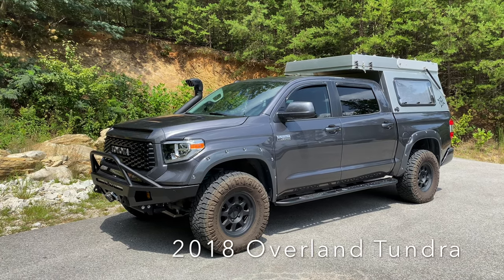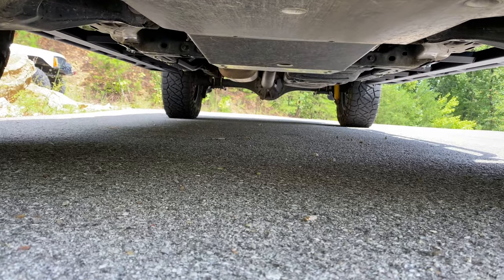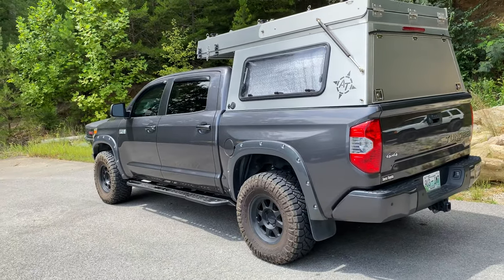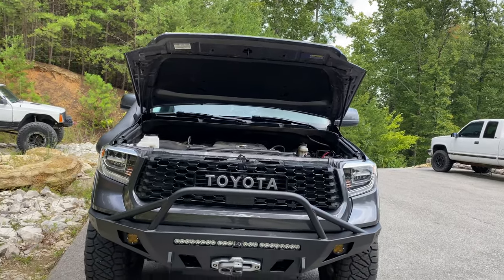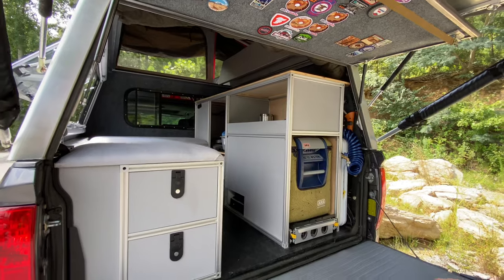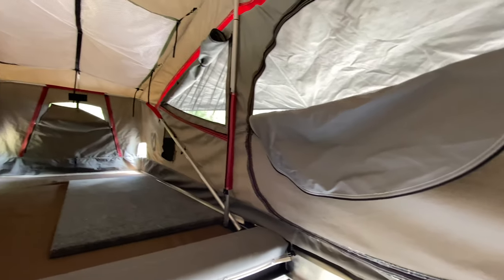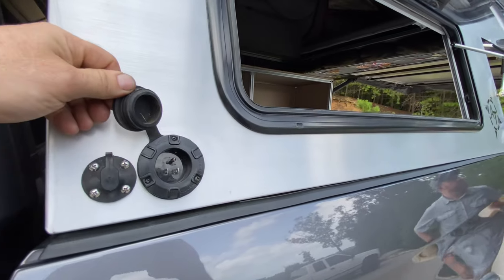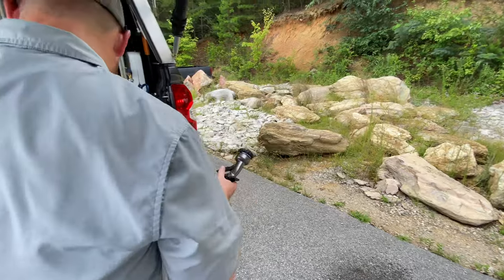356Overland Tundra Build